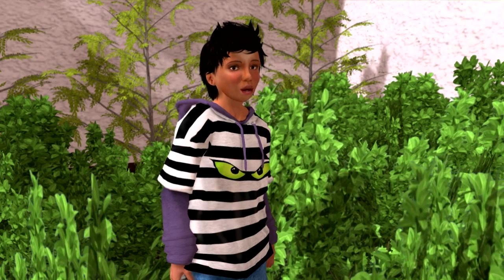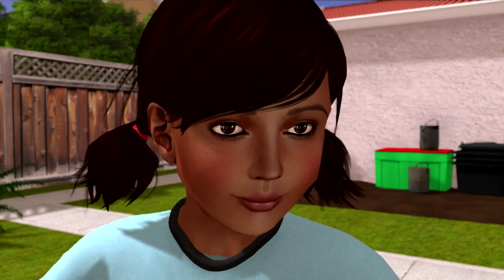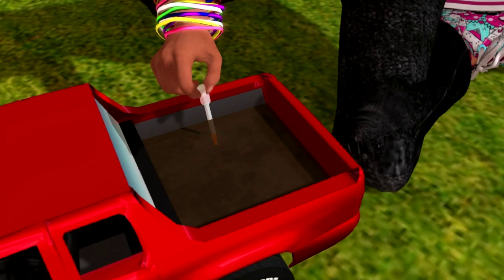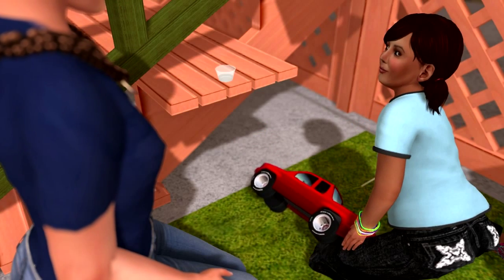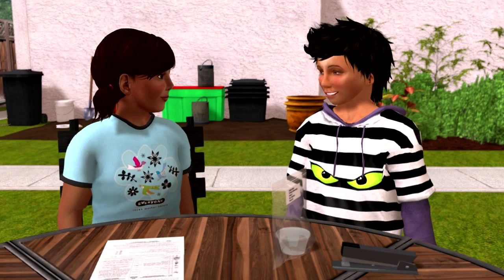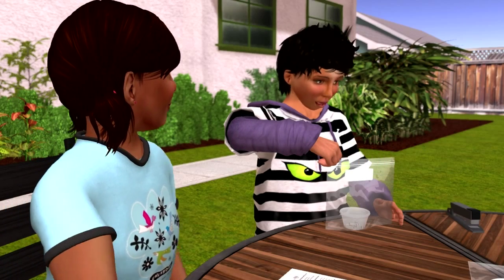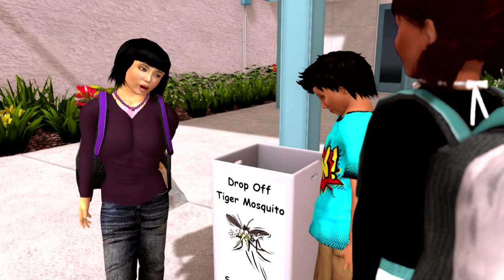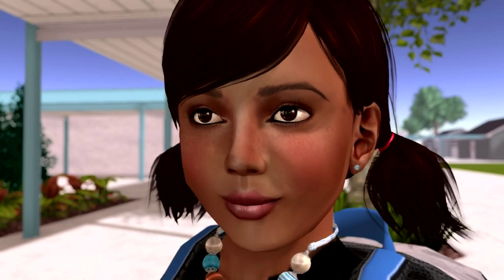Vector Inspector Program (VIP)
In response to the discovery of invasive Aedes mosquitoes, the San Gabriel Valley Mosquito & Vector Control District created the Vector Inspector Program (VIP).

This citizen science program mobilizes students in the San Gabriel Valley to aid us in the battle against mosquitoes and the dangerous viruses they can transmit.